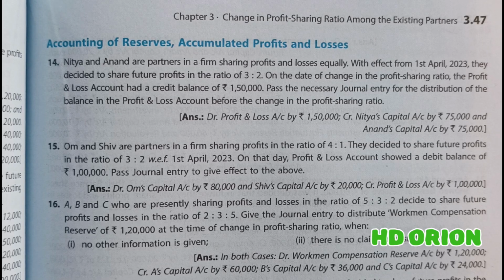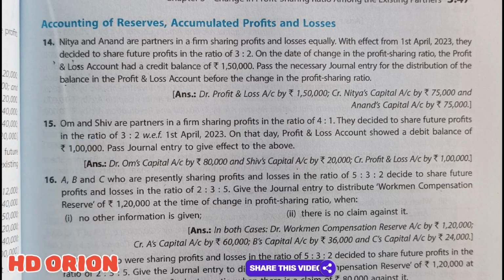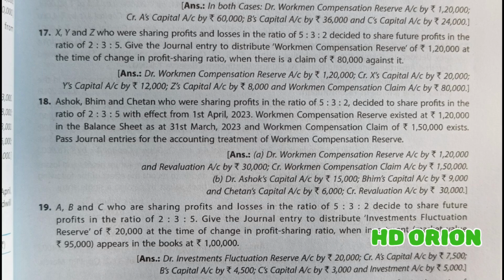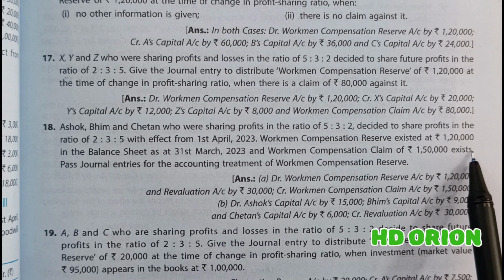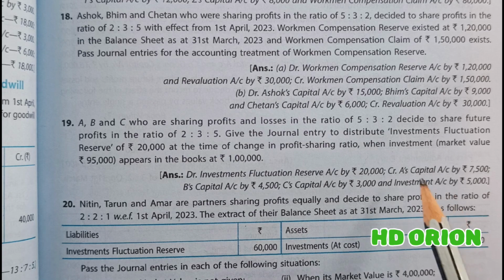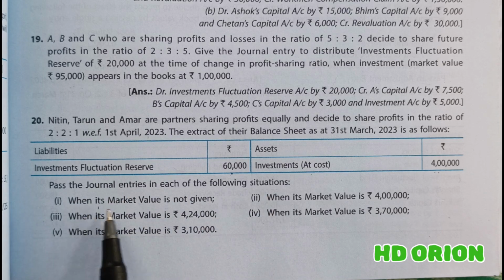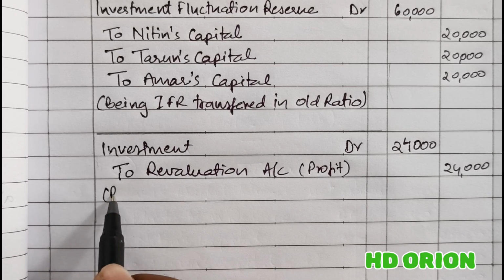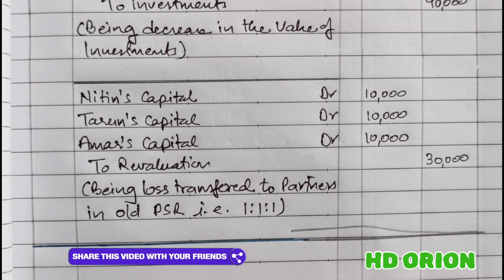4. Reserves, Accumulated profits and losses | TS Grewal's Solution 14, 15, 16, 17, 18, 19 & 20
4. Reserves, Accumulated profits and losses | TS Grewal's Solution 14, 15, 16, 17, 18, 19 & 20 |